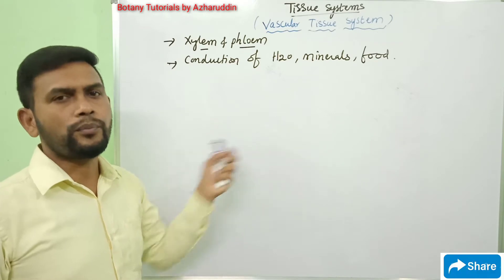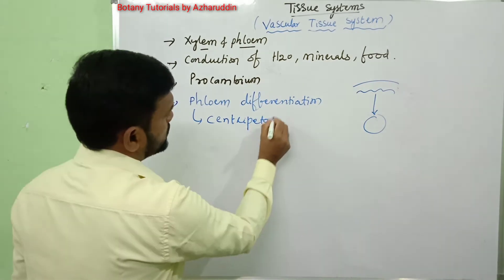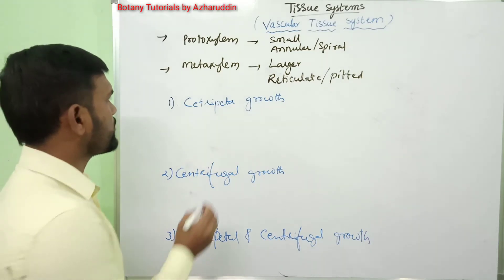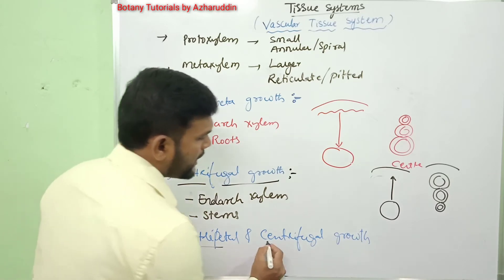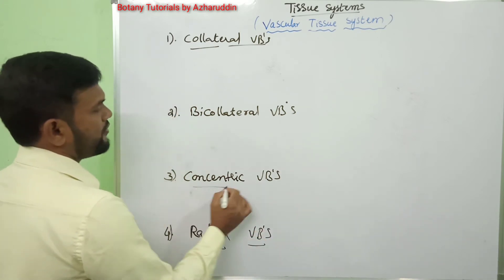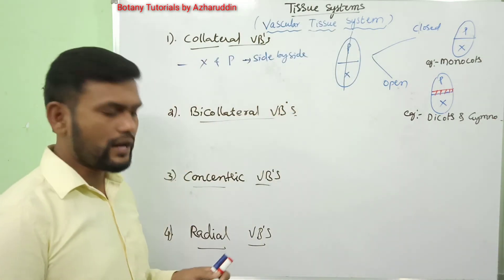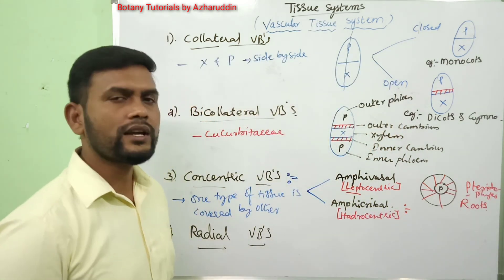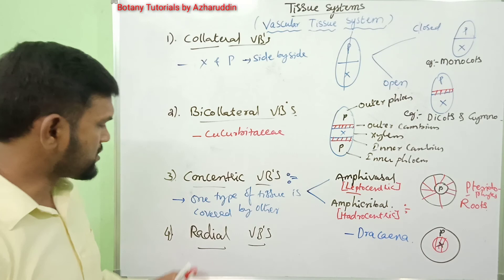Vascular tissue system//Types of Vascular bundles//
Vascular tissue system includes xylem & phloem. These tissues are concerned with conduction of water, mineral salts & food materials.